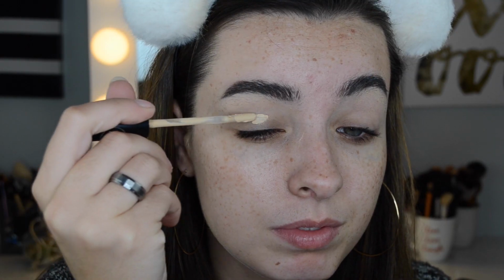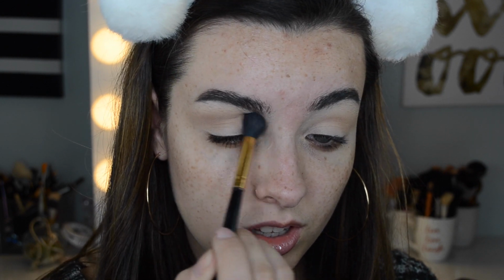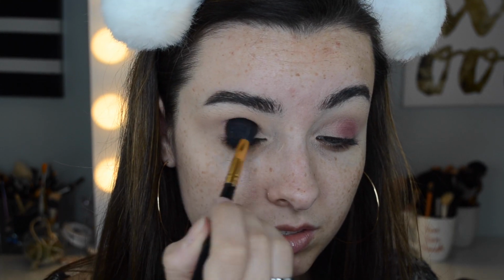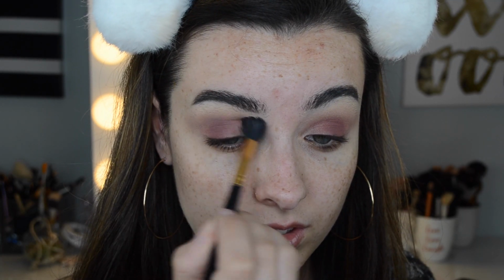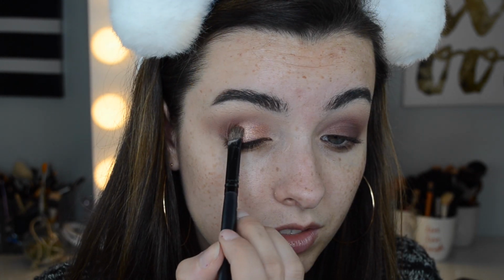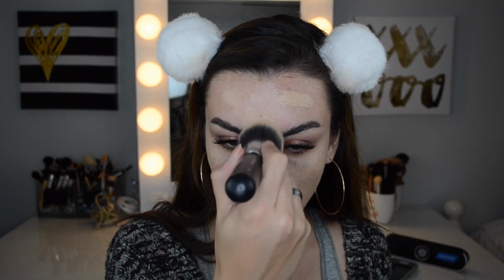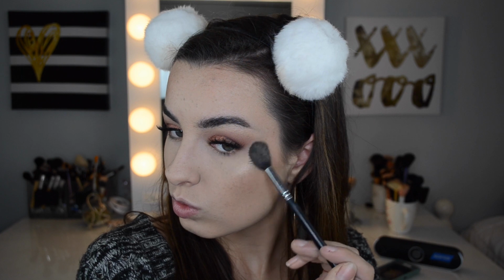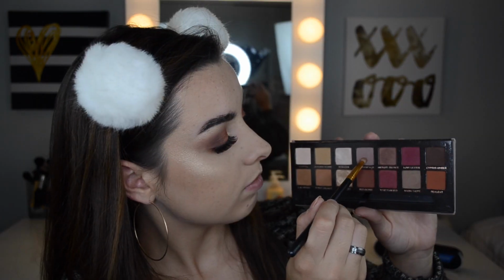Fall Makeup Tutorial: Cranberry Glam | Amaya Jolie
~ALL PRODUCTS WILL BE LISTED IN BLOG POST (linked below)~

\\ Hey loves! I hope you guys enjoyed this makeup tutorial!

xoxo,
Amaya ;)

♡ FIND ME! ♡